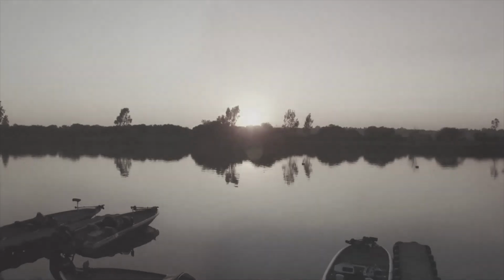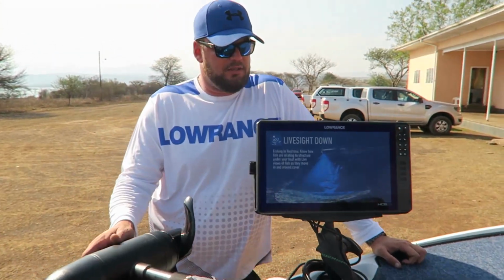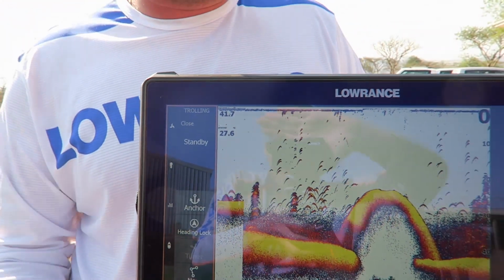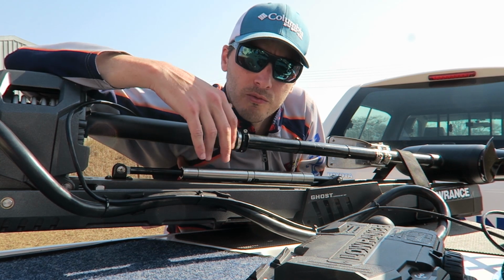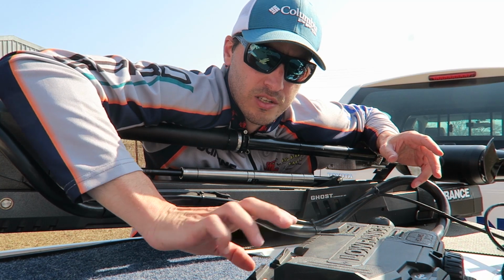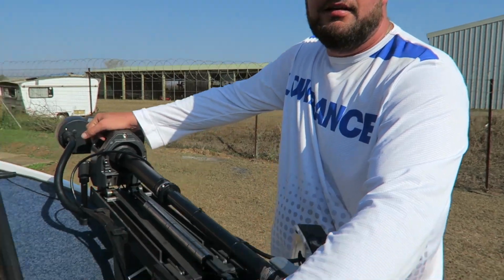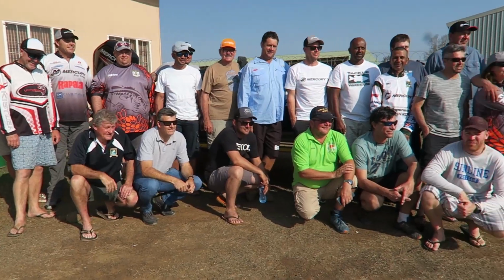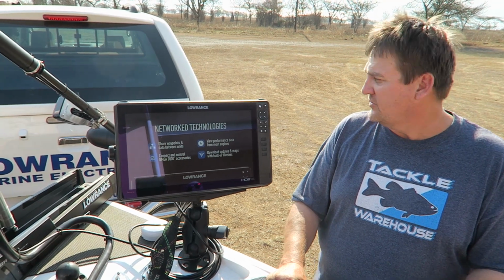Lowrance Ghost Review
I had the chance of viewing the new Lowrance Ghost Trolling motor in Durban South Africa with Lowrance's John Minnie.